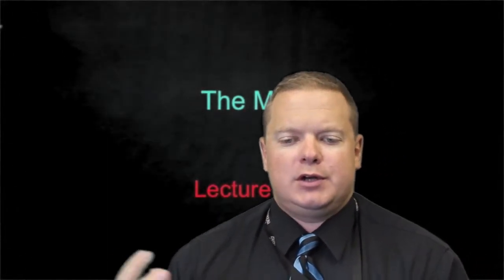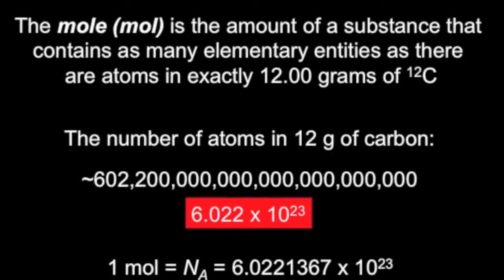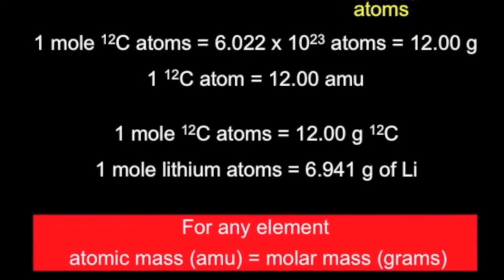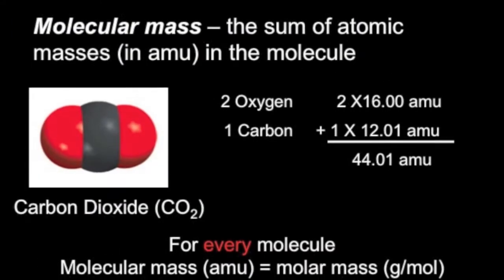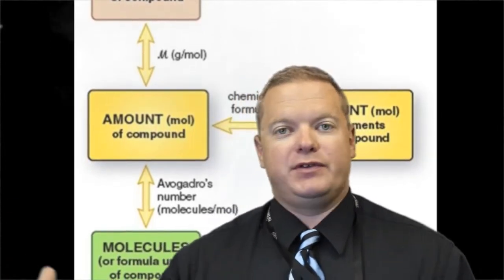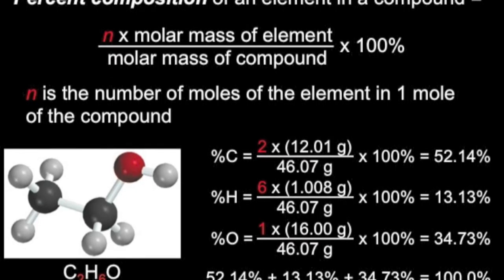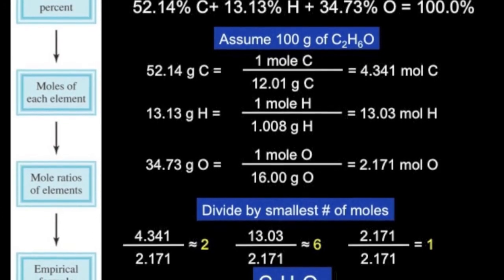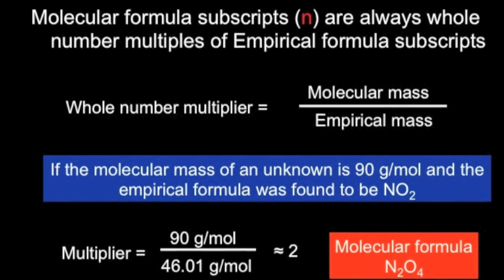The Mole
Lecture 10 General Chemistry CHEM 111